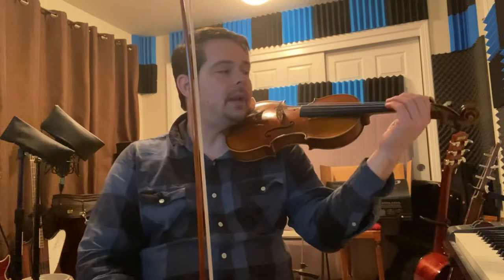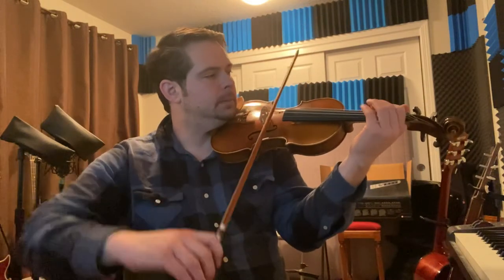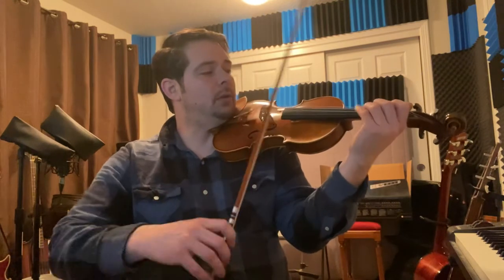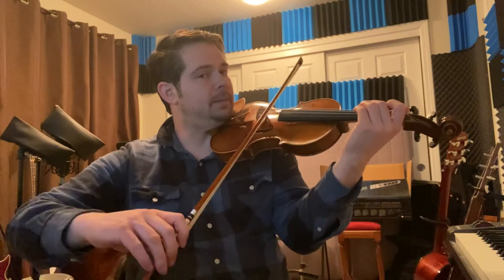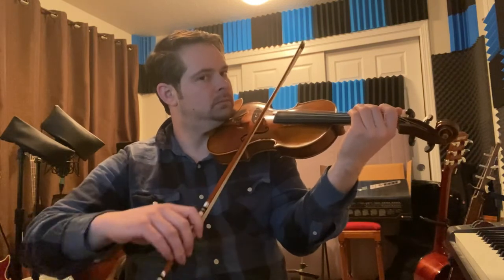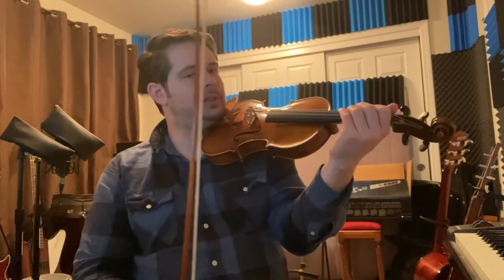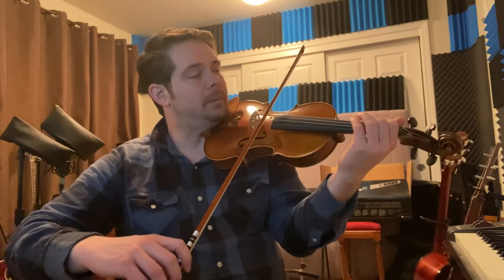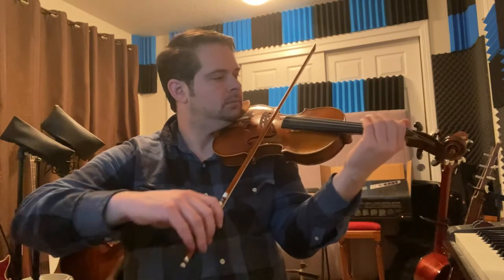Arrans boat song, fiddle tune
This from the American Fiddle book vol. 1